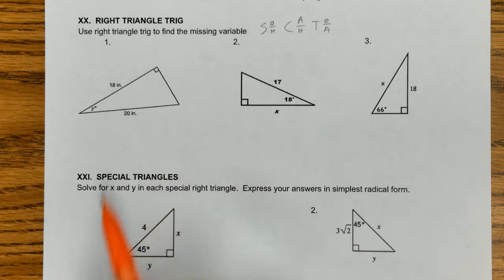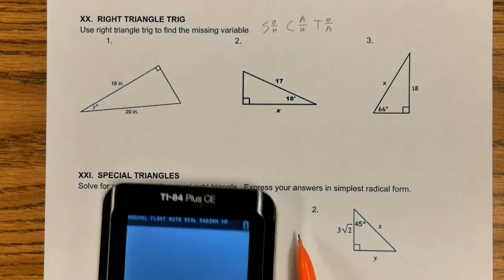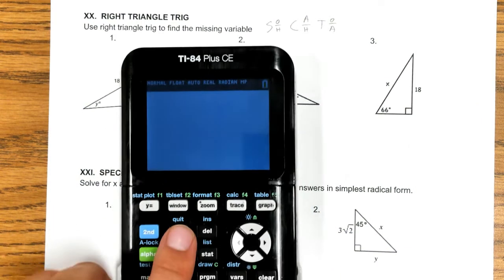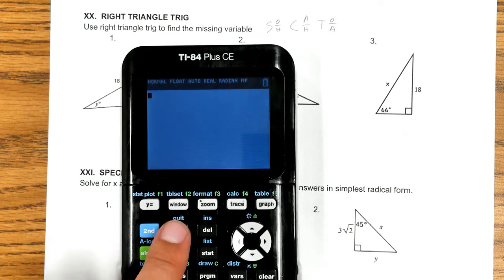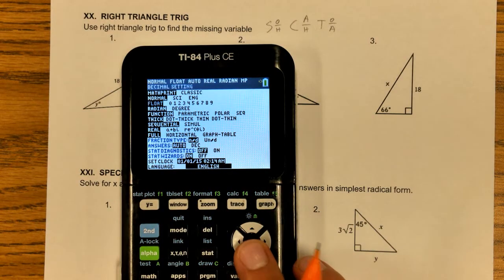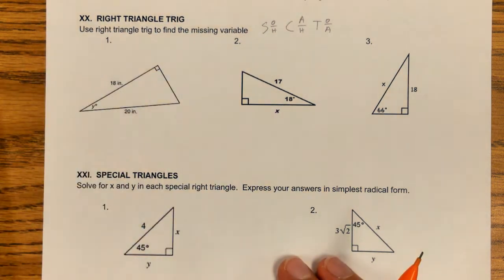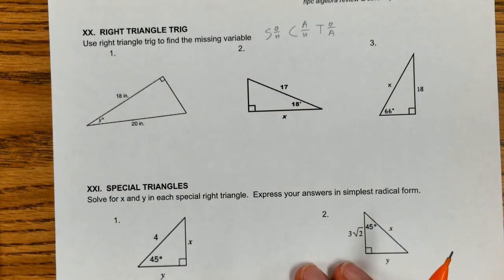Precalculus Summer Work XX Right Triangle Trig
This video is a quick review of how to use "SOH CAH TOA" to solve for sides and angles in a right triangle.